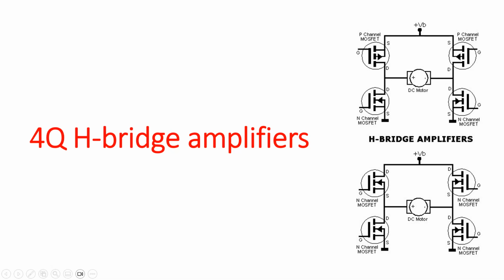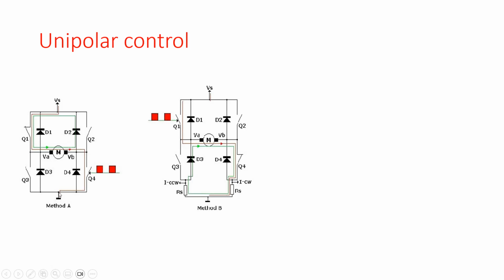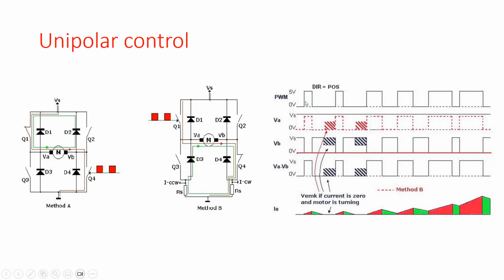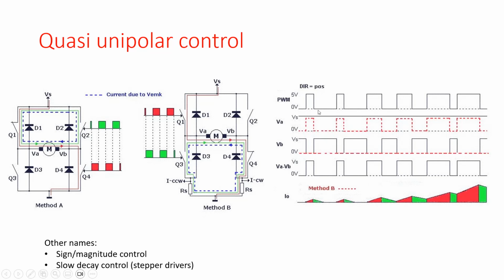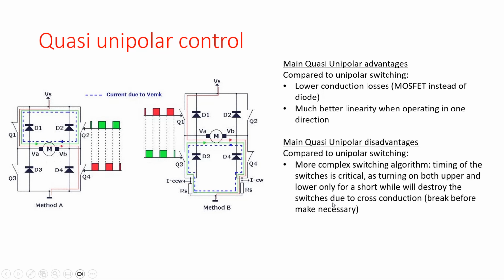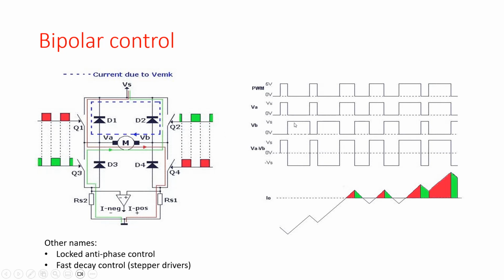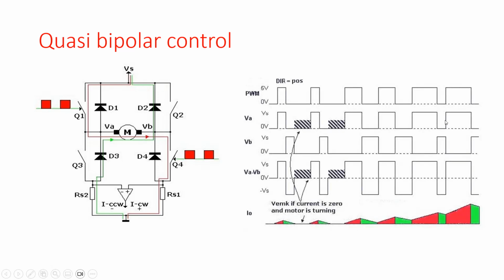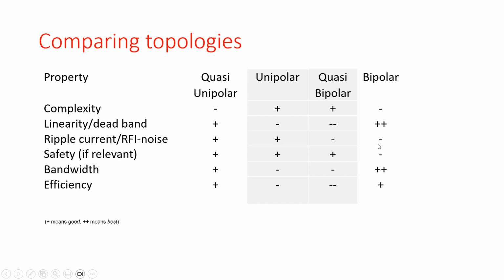H-bridge topologies for PMDC motors [EN]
This video discusses the 4 basic topologies of H-bridge amplifiers for (PM) DC motors. Also, the advantages and disadvantages are explained.